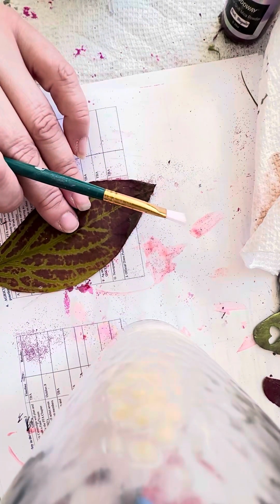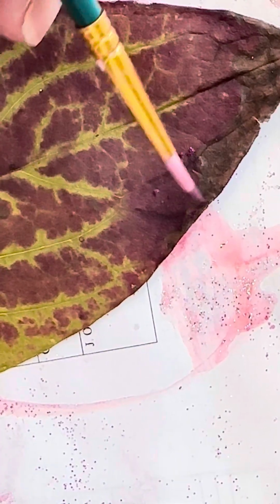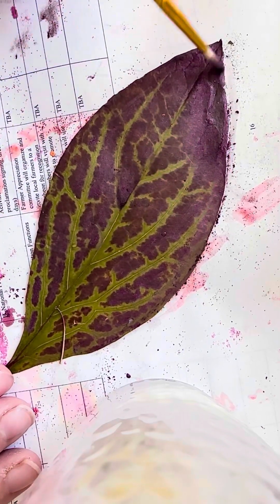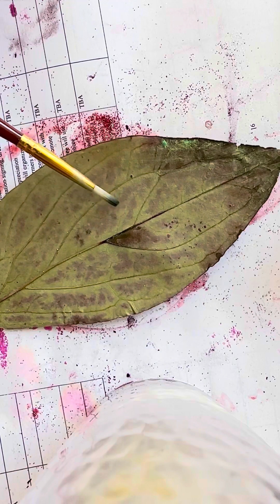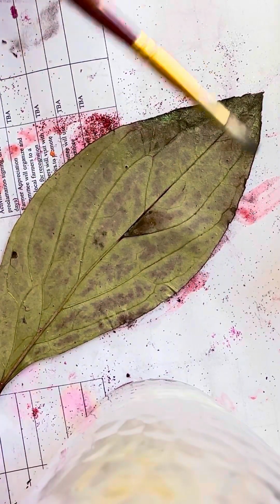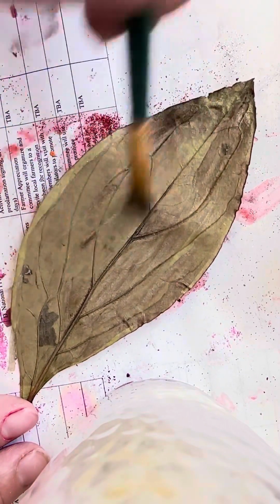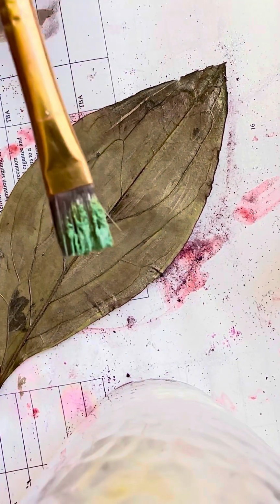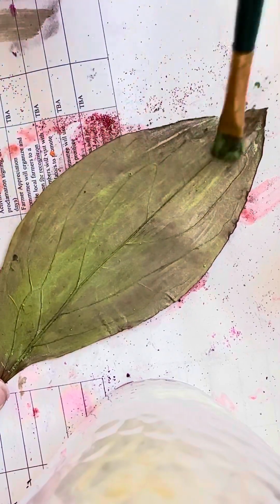Pressed Leaf Technique for Fixing Bad Spots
Technique for pressed leaves that uou can use for touching up keepsakes